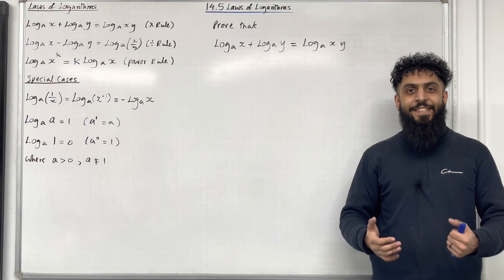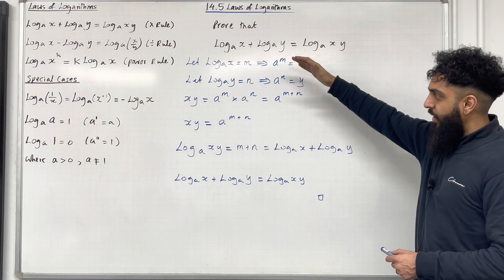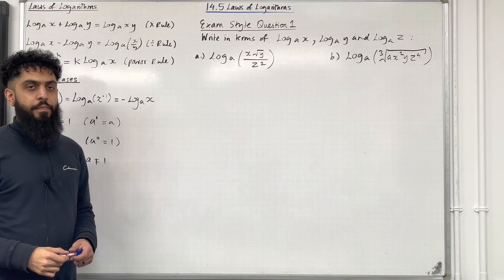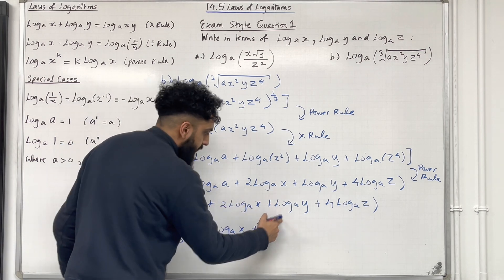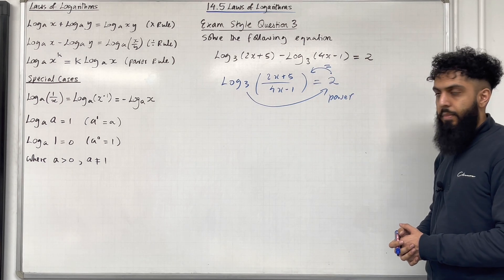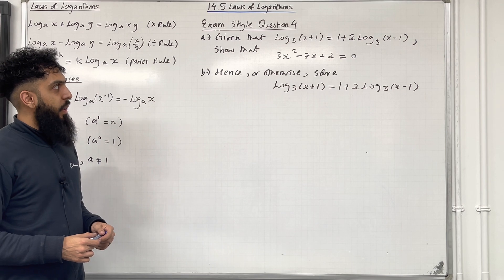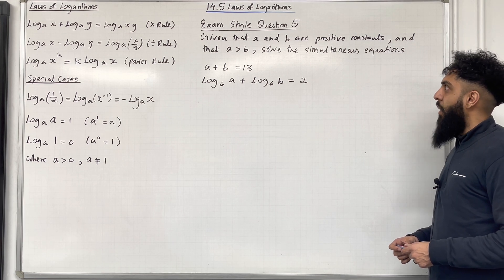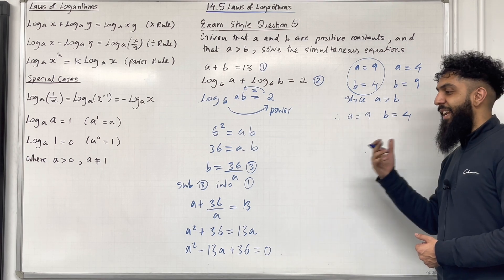Edexcel AS Level Maths: 14.5 Laws of Logarithms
In this video I cover:

1. Multiplication law for logarithms
2. Division law for logarithms
3. Power law for logarithms
4. Solving logarithmic equations
5. Solving simultaneous equations involving logarithms
6. Problem solving using logarithms
7. Applying the laws of logarithms